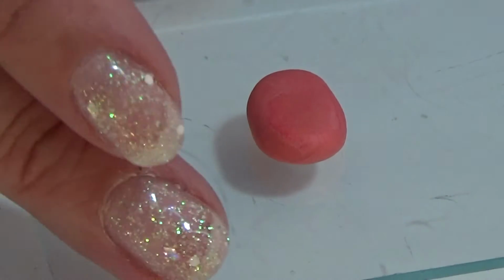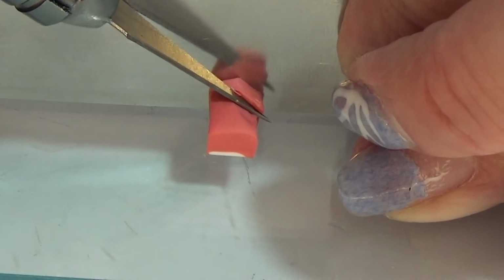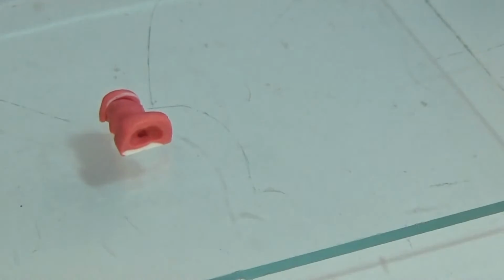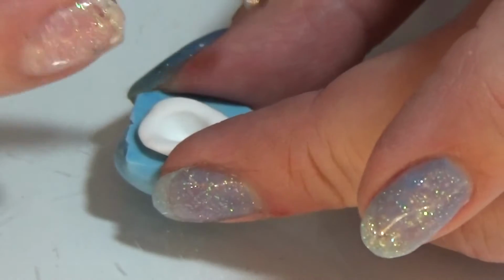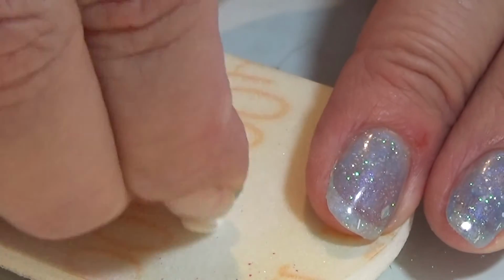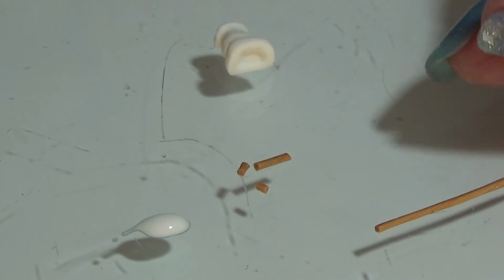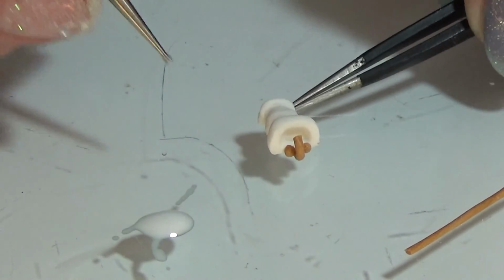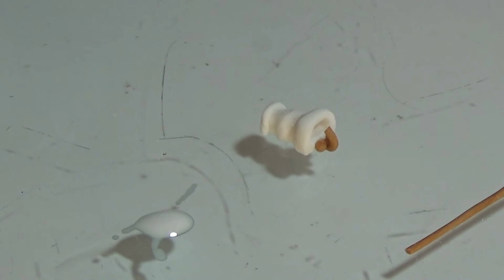Miniature 1 to 144 - Bathroom Sink 3 Of 4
Here I make a small sink of polymer clay (fimo/cernit) -  in 1:144
This is video 3 of a serie on 4

The background music is: Dan O'Connor - Pictures Of Clouds